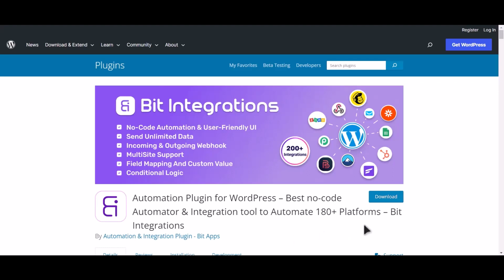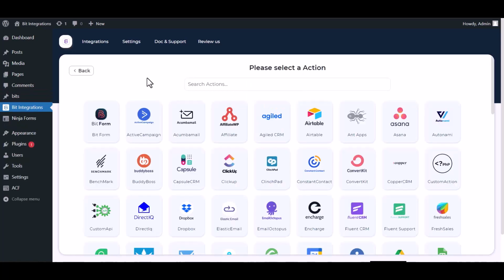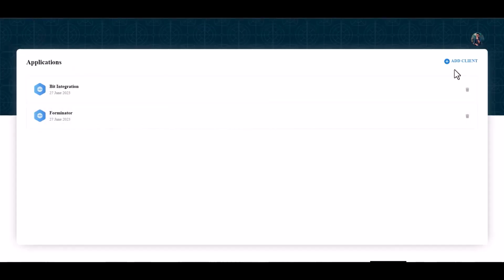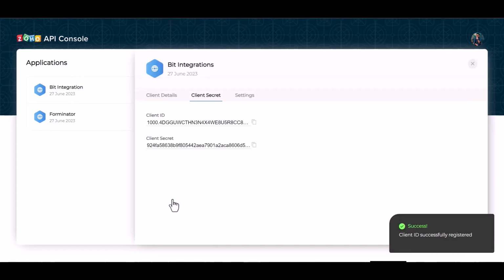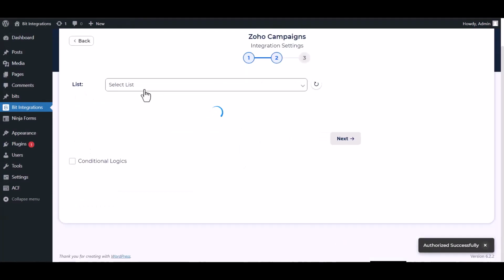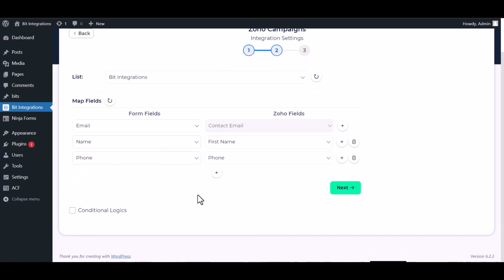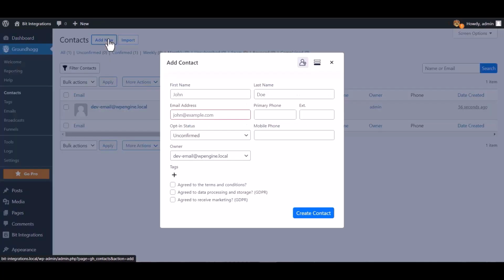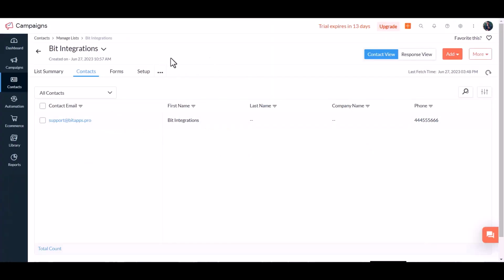(Free) Integrating Groundhogg with Zoho Campaigns | Step-by-Step Tutorial | Bit Integrations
🔗 Ready to elevate your email marketing strategy? Join us in our latest tutorial, where we unveil the seamless integration of Groundhogg with Zoho Campaigns, an innovative email marketing platform. Discover how to effortlessly connect these tools using the Bit Integrations WordPress plugin.

In this video, we walk you through the step-by-step process of integrating Groundhogg with Zoho Campaigns. Say goodbye to manual data transfers and hello to streamlined automation for your email marketing campaigns.

Key Highlights:
✅ Comprehensive tutorial on integrating Groundhogg with Zoho Campaigns using the Bit Integrations WordPress plugin.
✅ Unleash the potential of your email marketing campaigns by combining Groundhogg and Zoho Campaigns.

Whether you're a marketer, business owner, or enthusiast, this integration empowers you to seamlessly merge Groundhogg with Zoho Campaigns. Watch the video now to take your email marketing to new heights!